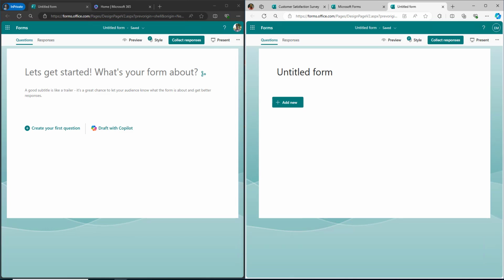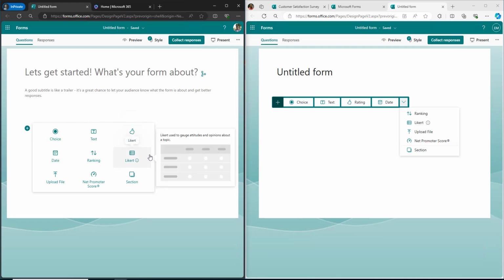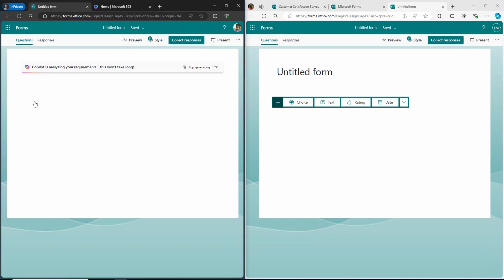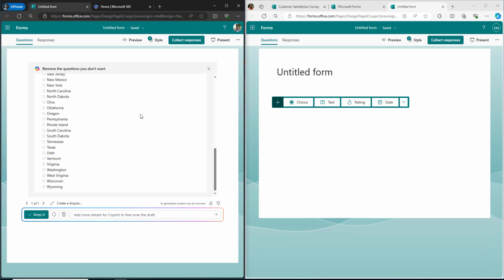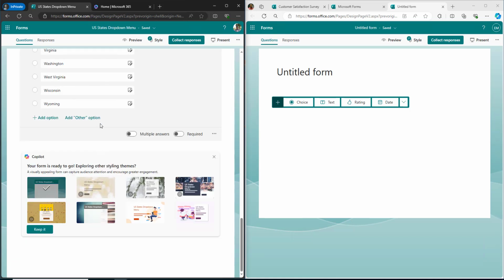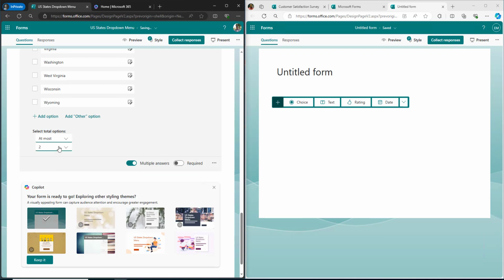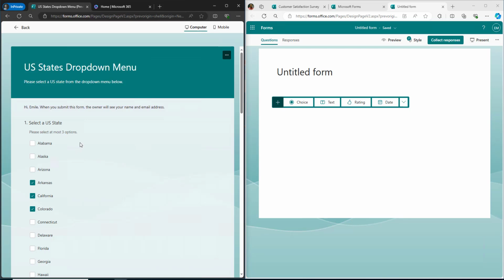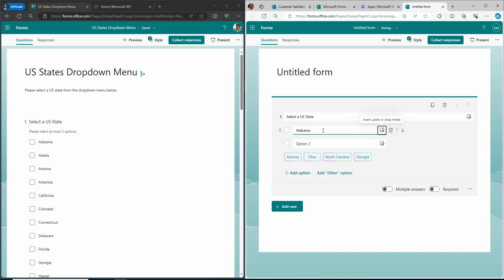Microsoft Forms with Copilot vs. No Copilot – See the Difference!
Discover the difference between using Microsoft Forms with and without Copilot in this quick comparison video! Watch as I demonstrate how Copilot enhances the form-building experience with smart suggestions and time-saving features. Perfect for anyone looking to optimize their form creation process.